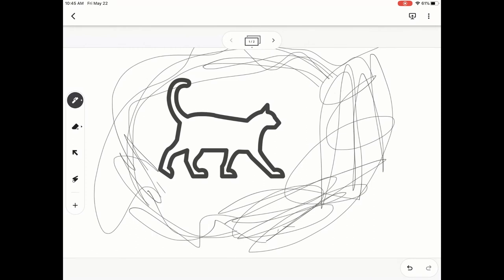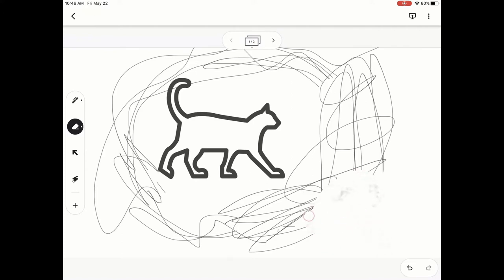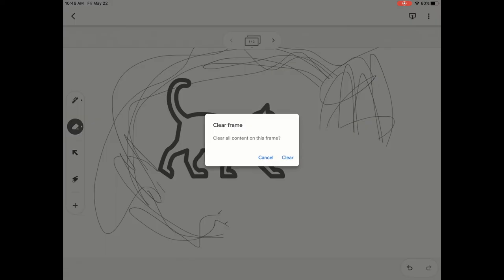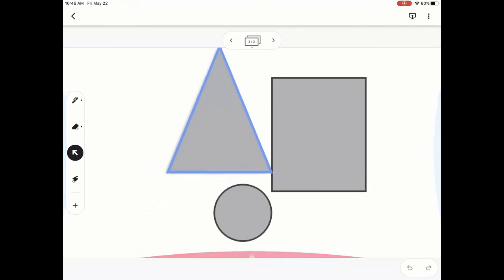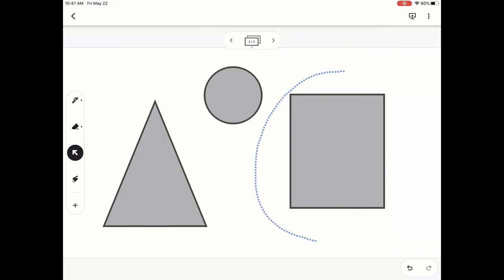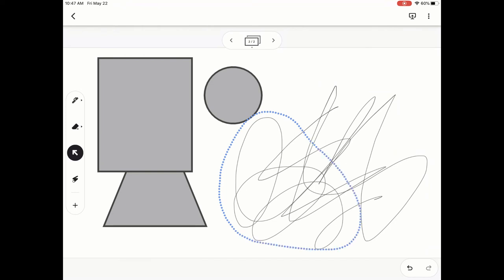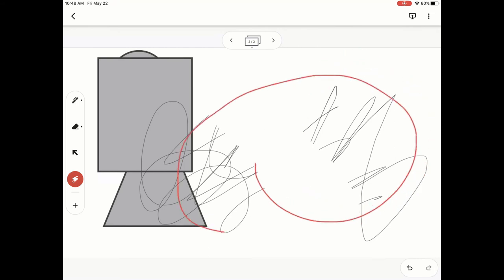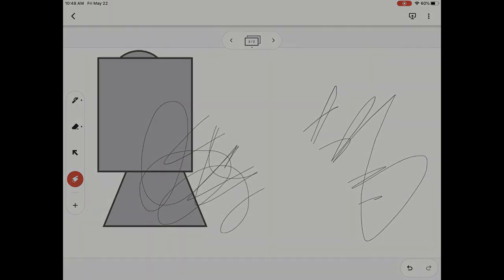Google Jamboard App - Eraser, Selecting Tool, Laser Pointer